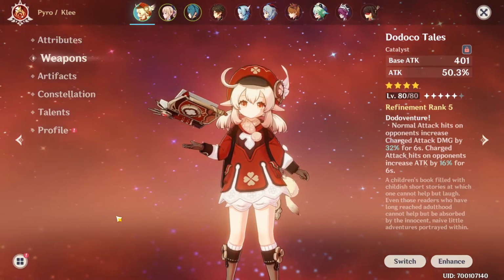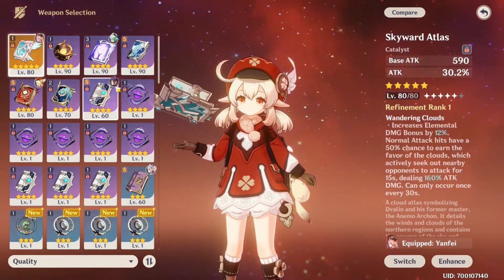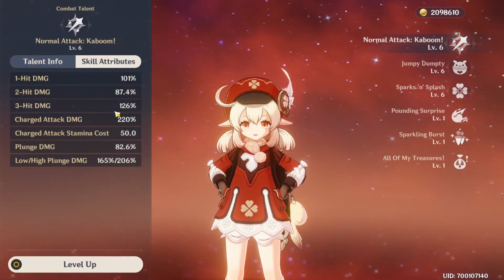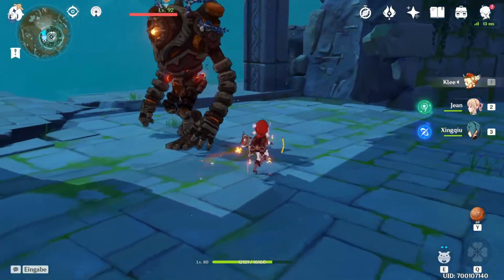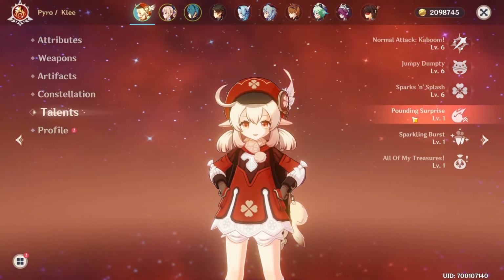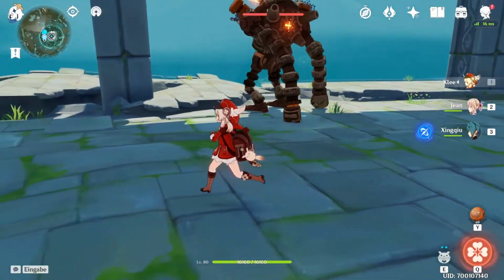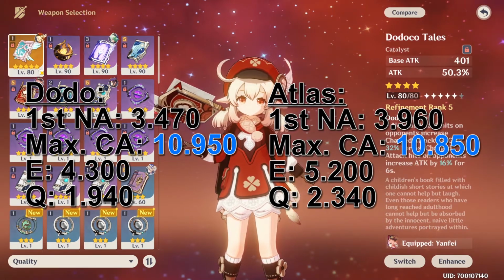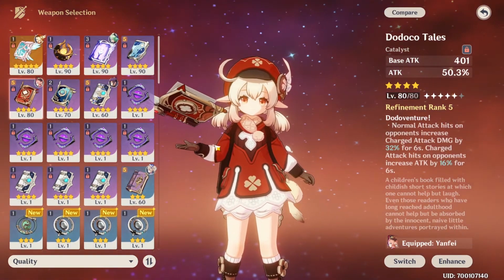DODOCO TALES VS SKYWARD ATLAS: HOW BIG IS THE GAP? | Genshin Impact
Genshin Impact | Klee | Dodoco | Skyward Atlas | Comparison

K/DA - VILLAIN ft. Madison Beer and Kim Petras